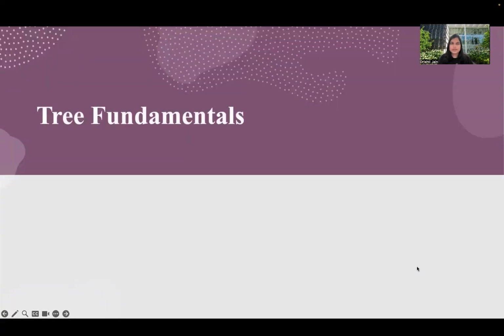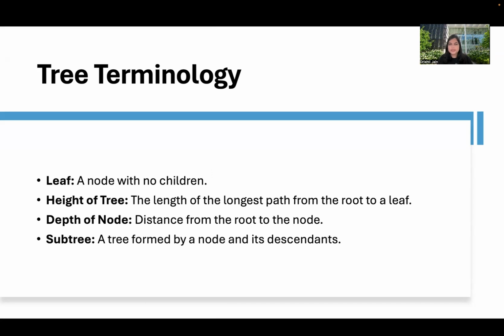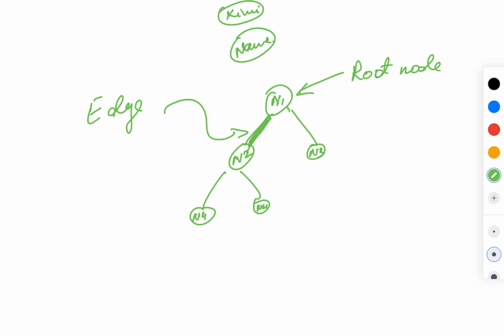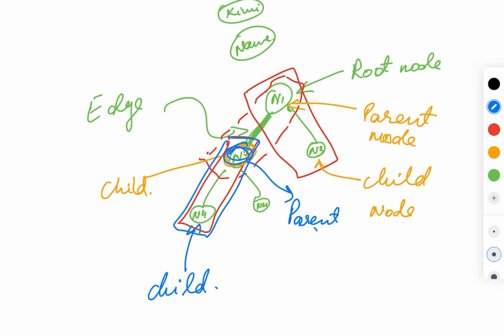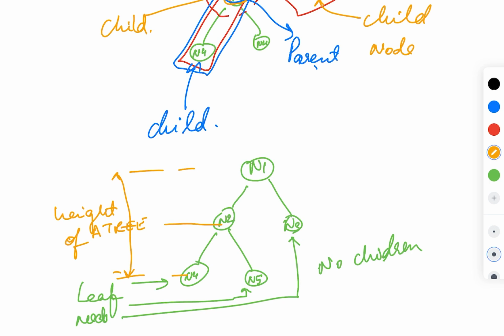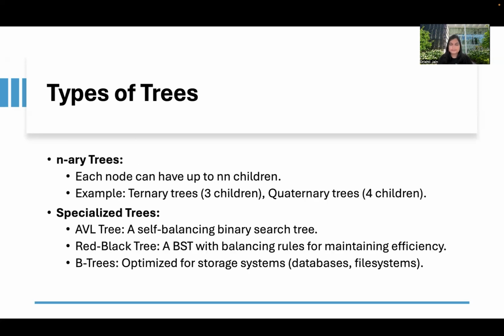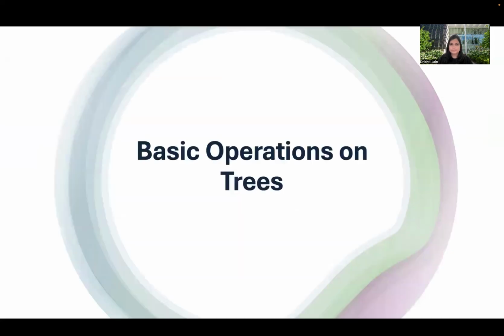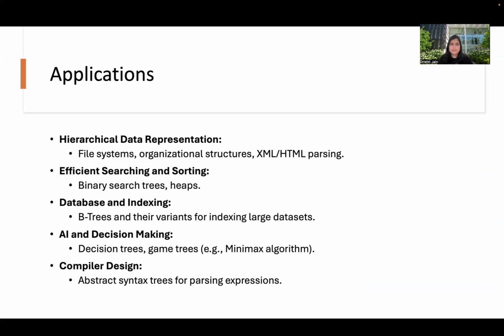Tree Fundamentals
Basics of tree data structures, types, and terminology.

Learning Objectives: Understand tree structure, types, and foundational operations.

Subsections:
o Tree terminology: nodes, edges, root, leaf.
o Types of trees: binary, n-ary, binary search trees.
o Tree properties and basic operations.